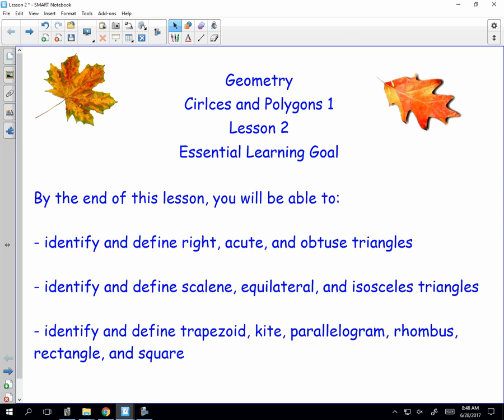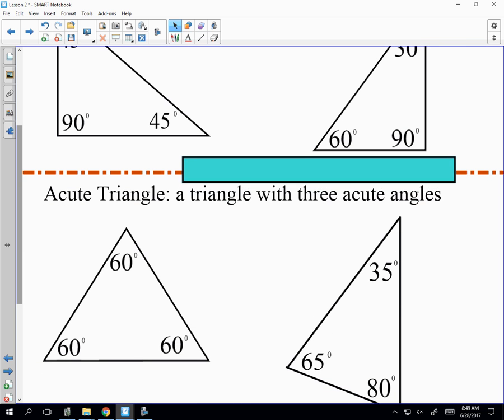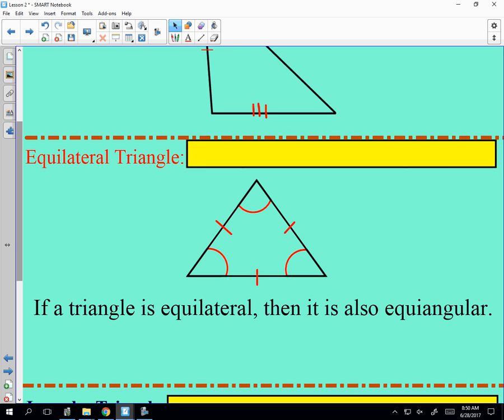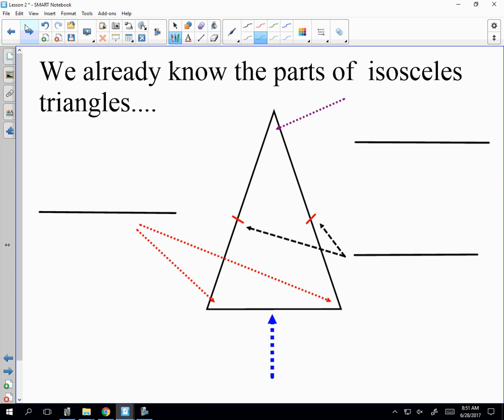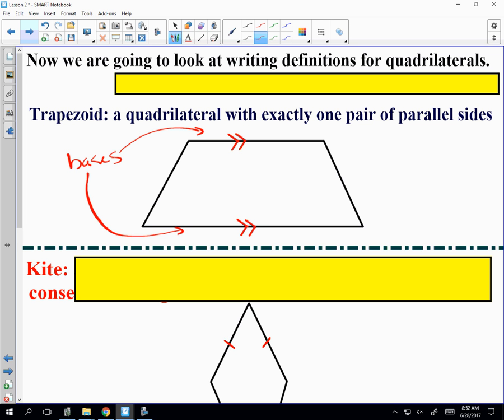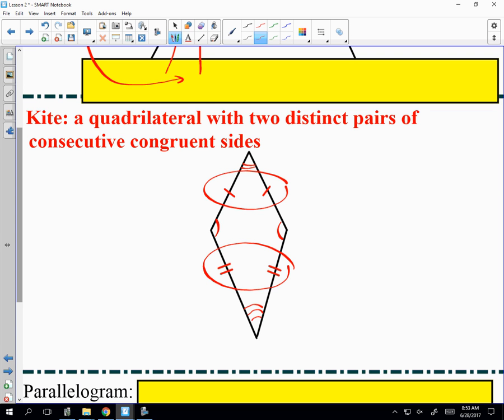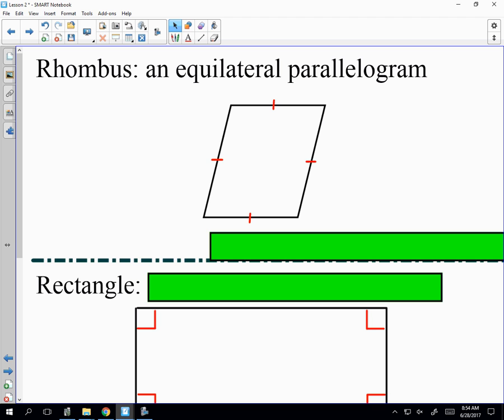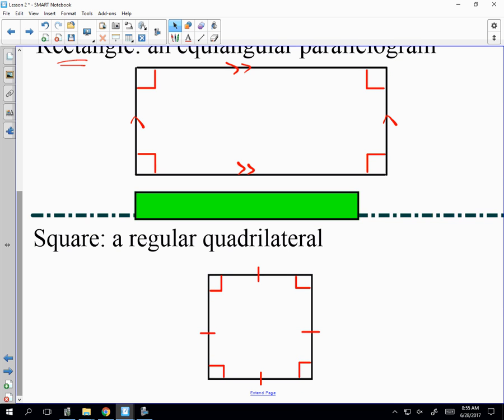Circles and Polygons 1 Lesson 2